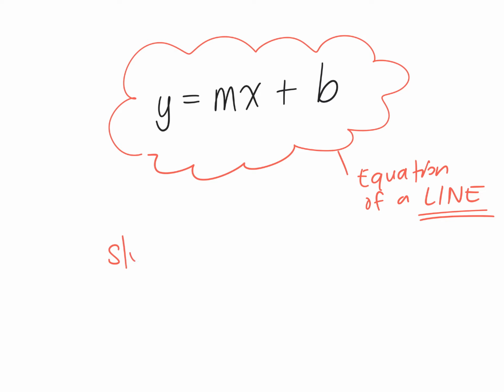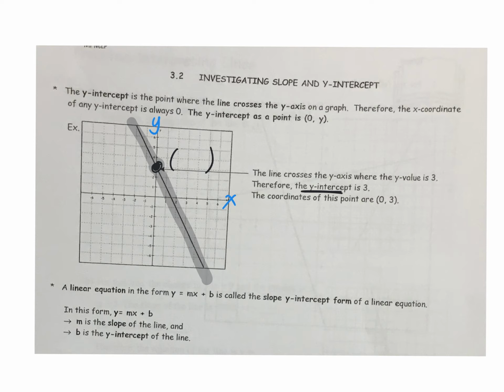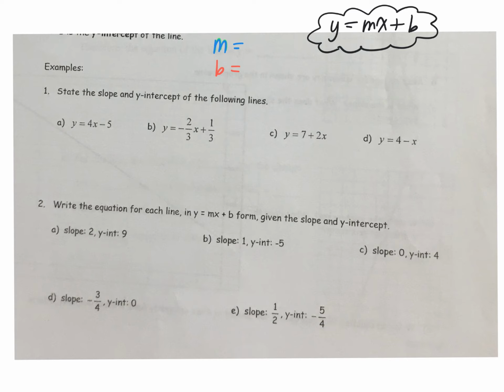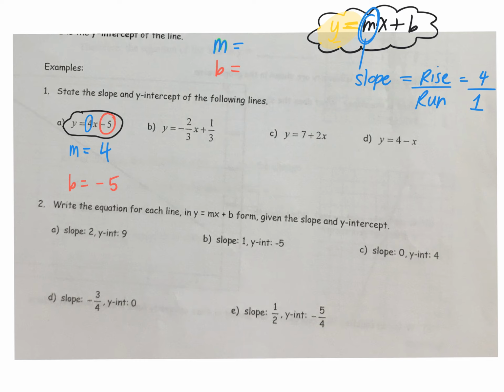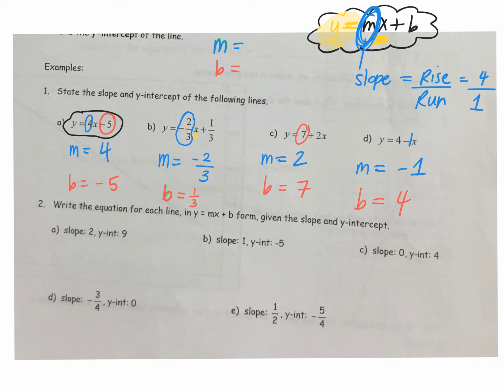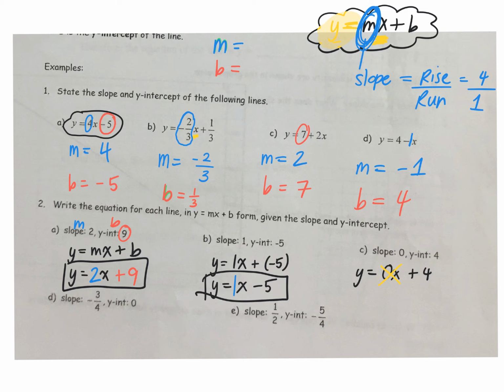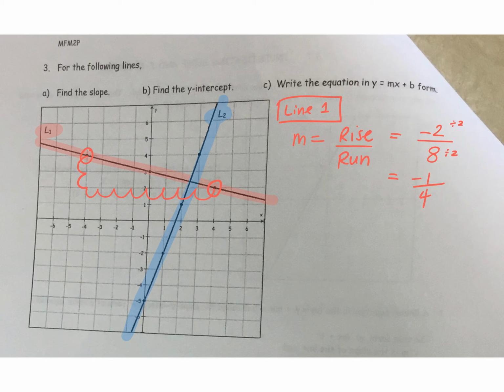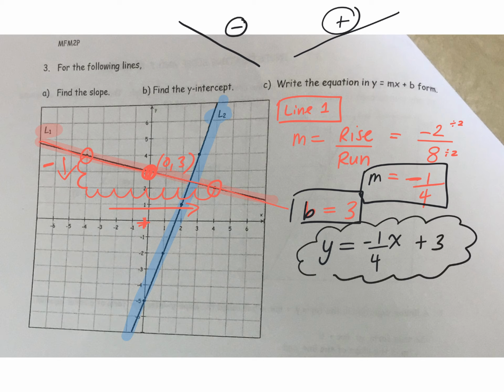How to find slope and intercept and write equation of line 3.2 gr 10 applied 10 07 19